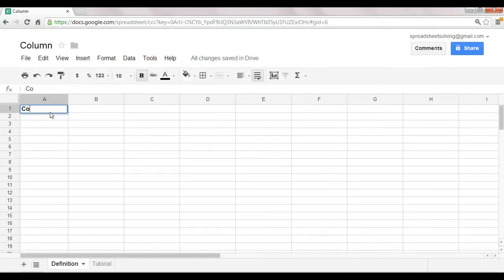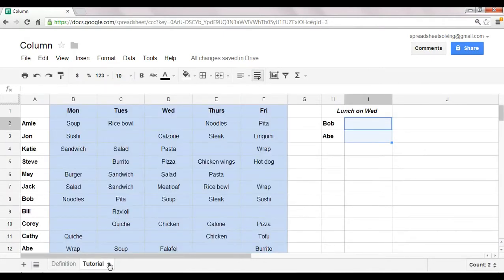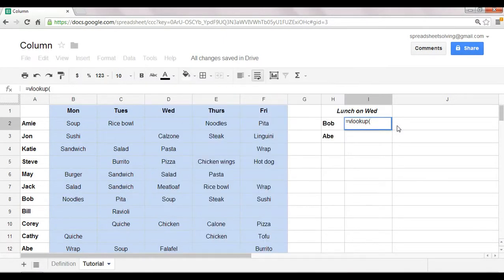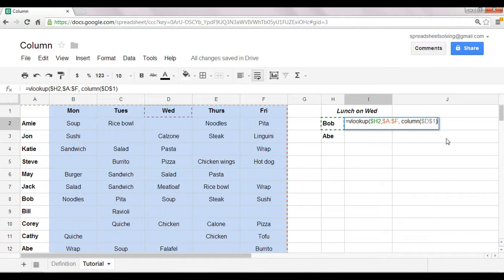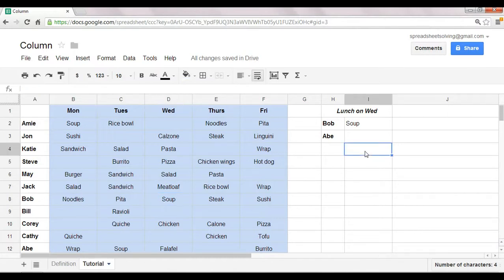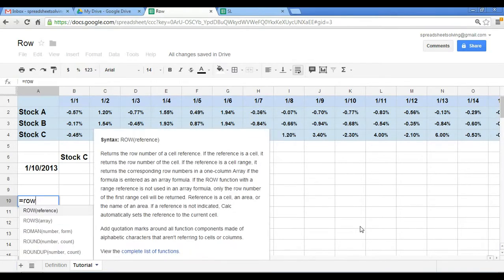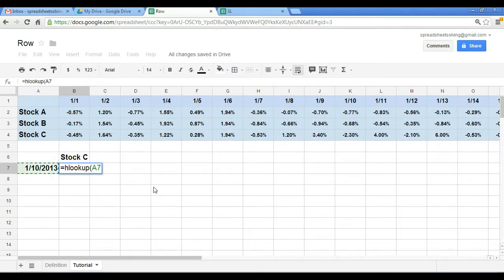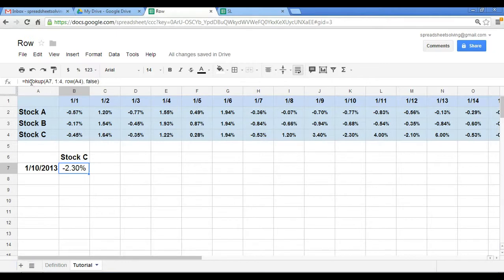Column & Row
Discover the Column and Row functions.  Select the HD quality option for the best full-screen viewing experience. for more videos and tutorials!